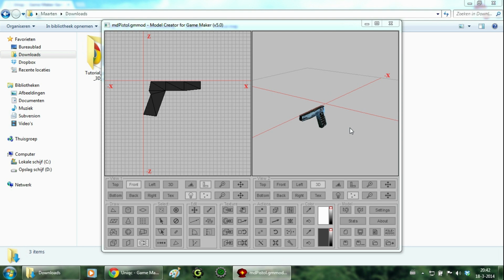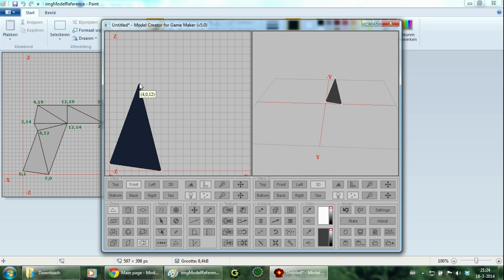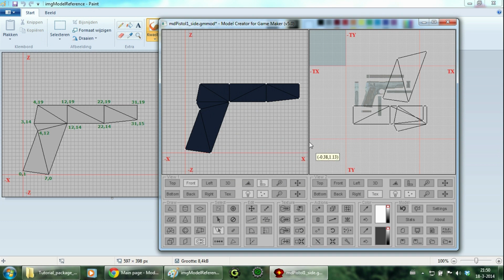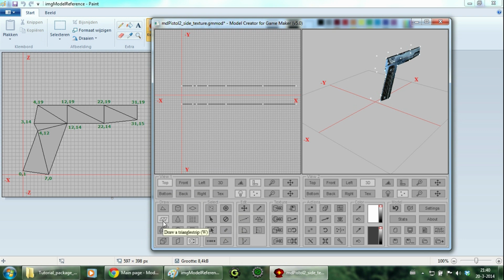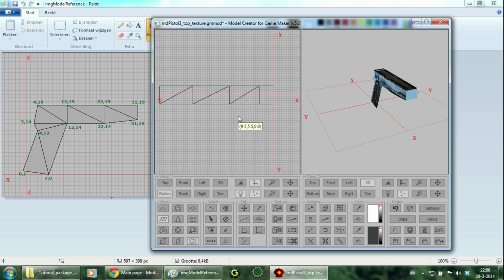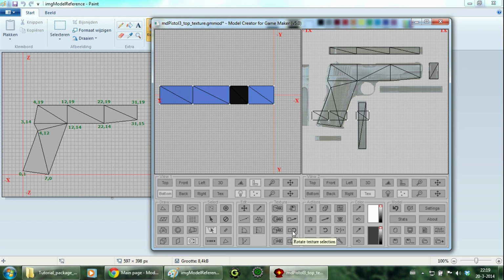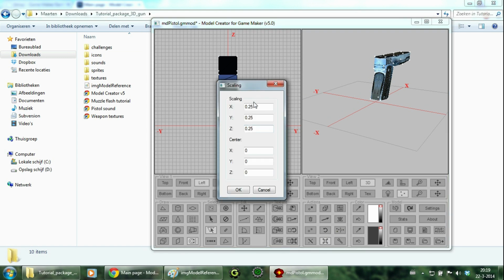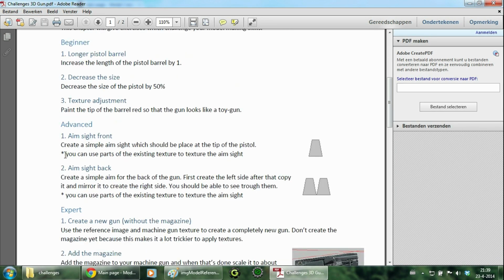Game Maker Tutorial: 3D Gun Creation [1 of 2]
This tutorial consists of 2 parts:
- The first part will teach you how to create your own gun using the model creator v5
- The second part will teach you how to place your gun into the 3D world

You can download the tutorial package at my website at the bottom of the

Model Creator V5 Download
When your browser blocks the downloading you can use this alternative link to download the program.